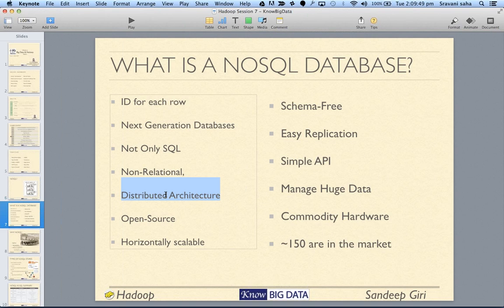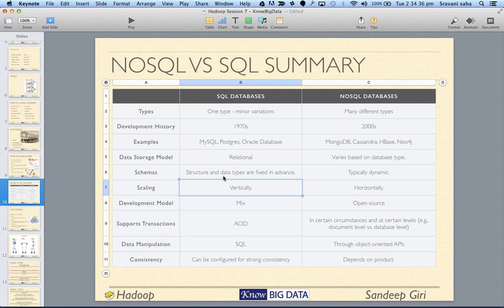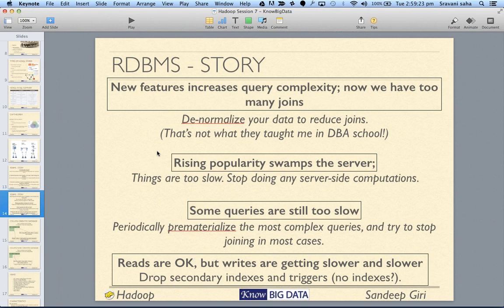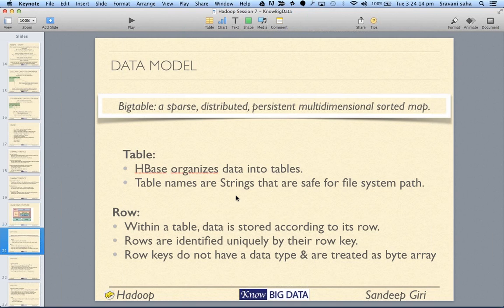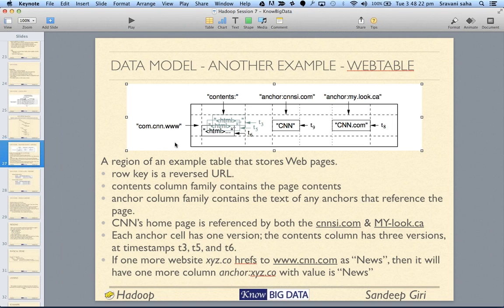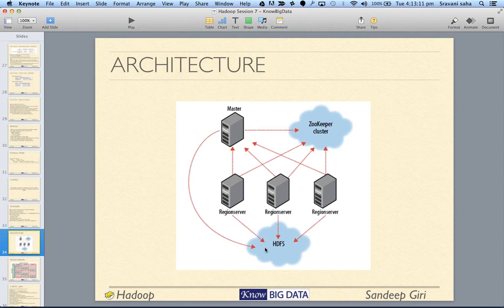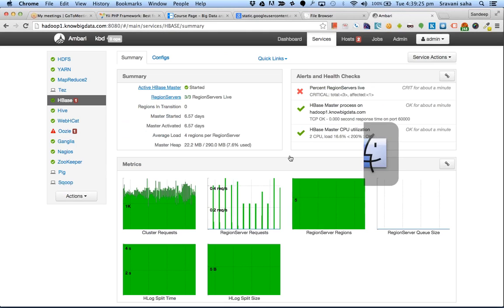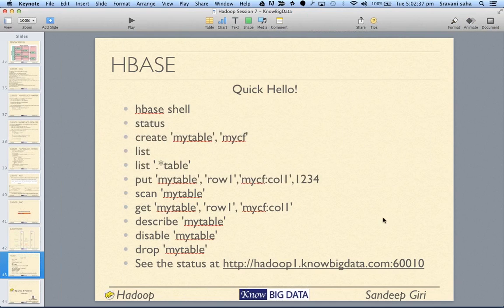Big Data & Hadoop Session ITC 27 01 15 2 04 pm